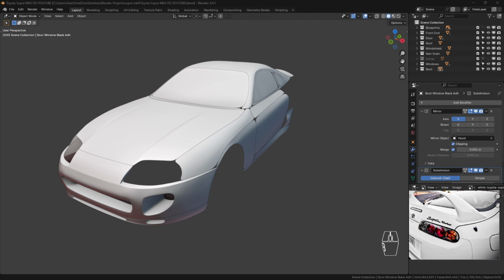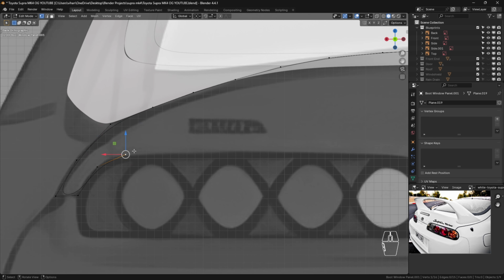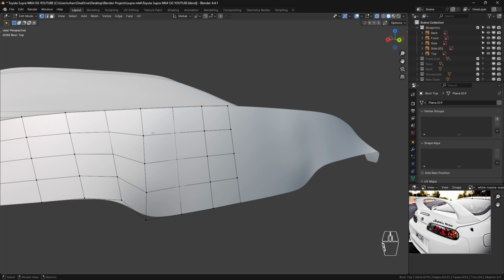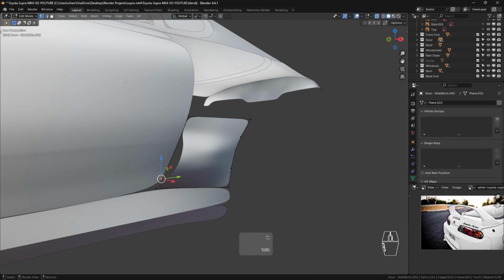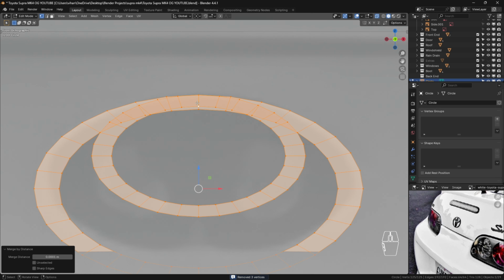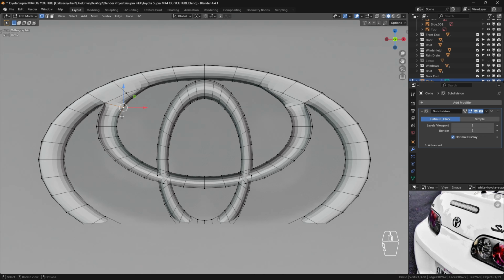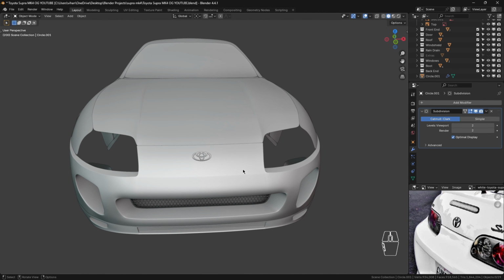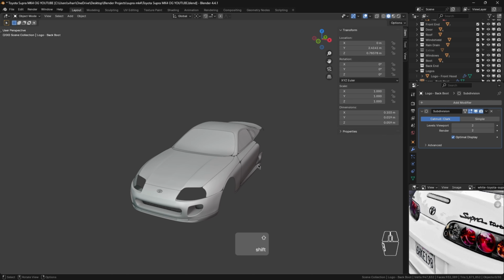Blender Car Modelling Tutorial - Back End (Step-by-step) PART 1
Welcome to Part 12 of the Toyota Supra Blender modeling series! In this video, we begin modeling the rear end of the car — one of the most detailed and complex sections of the entire build.

The back of the Supra features a lot of curves, transitions, and layered surfaces, so it's important to take it step by step. I highly recommend that you follow along closely, especially if you're new to car modeling. I’ll break everything down clearly so you can build with confidence — even in the trickier areas.

What we’ll cover in this video:
Laying the foundation for the rear body structure
Blocking out the major curves and surfaces
Prepping the mesh for upcoming tail light and bumper detailing

From here on out, the modeling gets a bit more challenging — but also a lot more exciting as we move toward the final form of the Supra.

ALL THE BEST AND HAPPY CREATING!

This file is regularly updated with new references that I use in the video.
If there is any issue with the files let me know!!

Any doubts you have for this video be sure to put them in the description!!

TIMESTAMPS
00:00 Start of the Youtube Video
00:01 Intro
00:16 Briefing (Game-Plan)
01:13 Back End
13:34 Fixing Air-Vent
17:32 Logo on Hood
29:50 Logo on Boot
35:00 SAVE YOUR PROGRESS